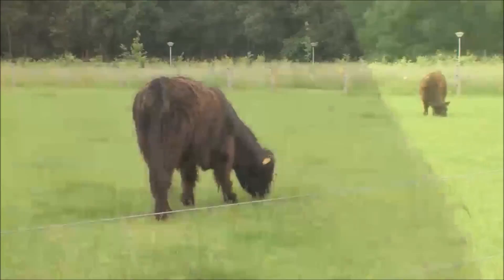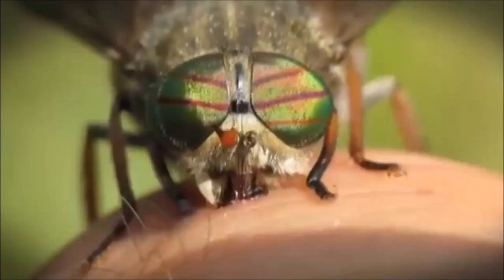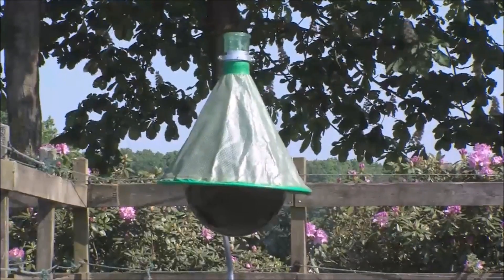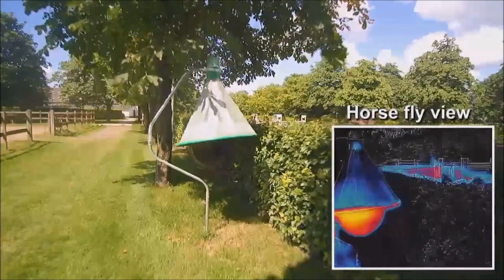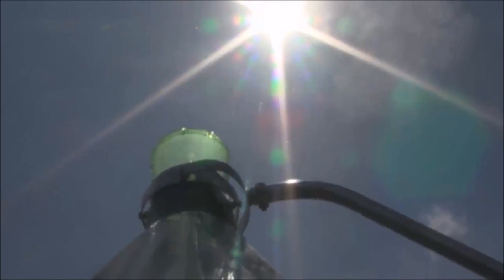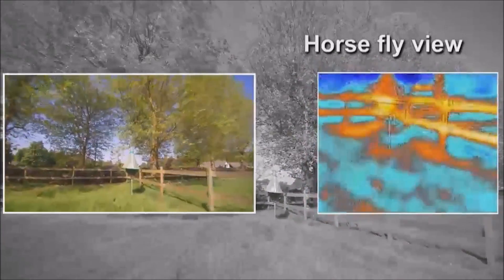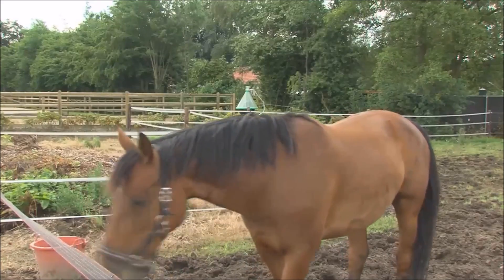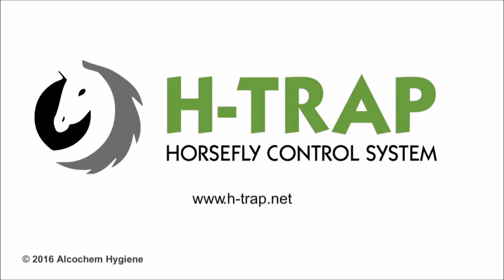Werking dazenval Wirkung bremsenfalle, How a horsefly-trap works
Video over de werking van een dazenval. Video of how a horsefly-trap works. Video Wirkung Bremsenfalle